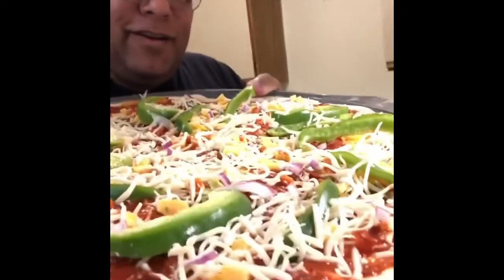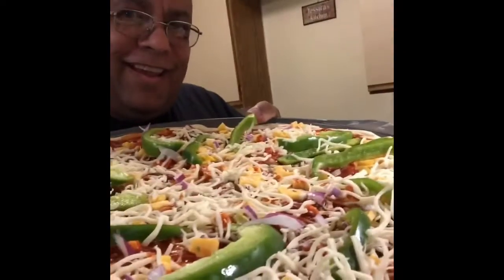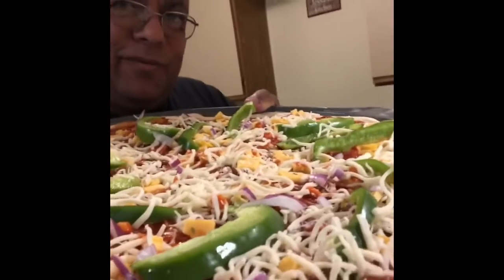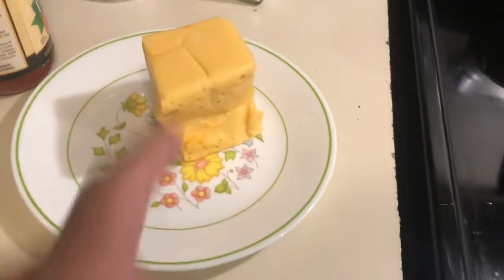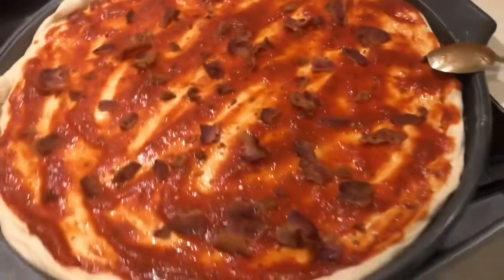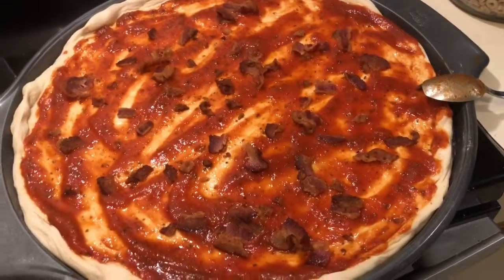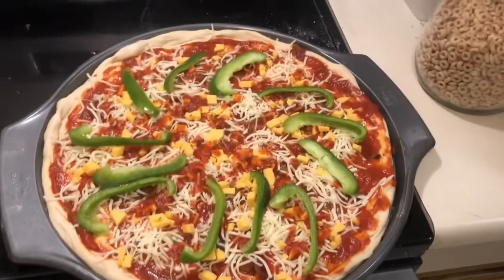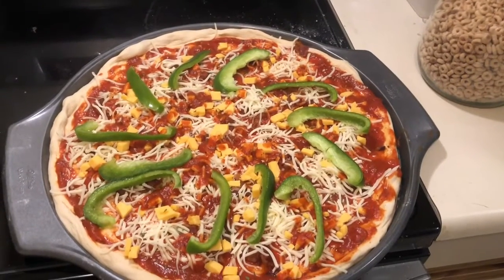Claude’s Kitchen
Pizza making hope you enjoy 😉 now go buy a pizza 🍕